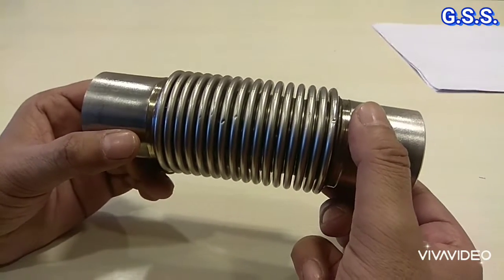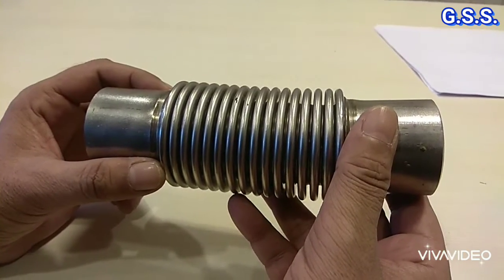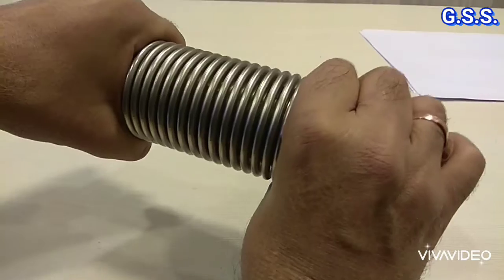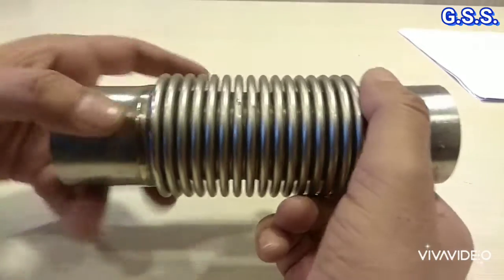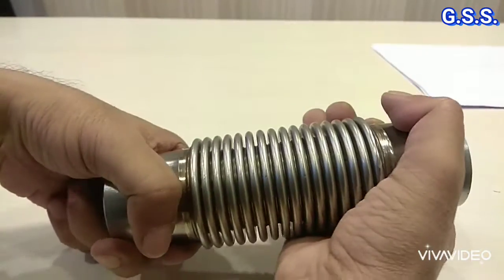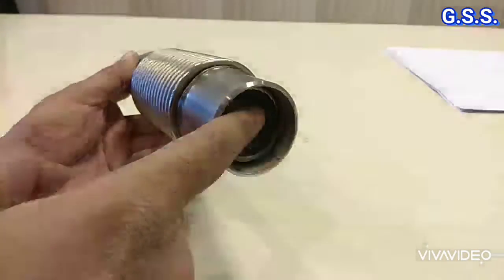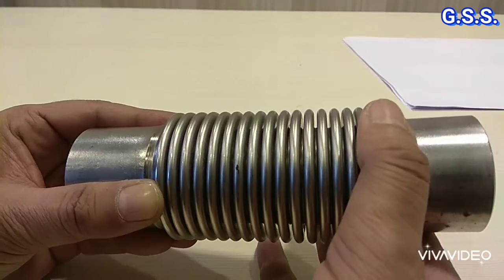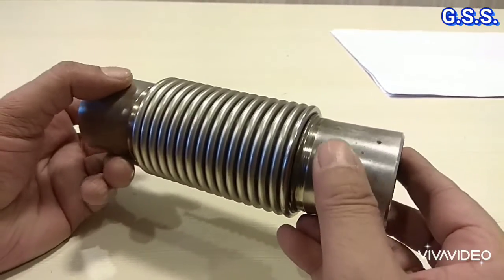Piping Engineering : how to use axial bellow